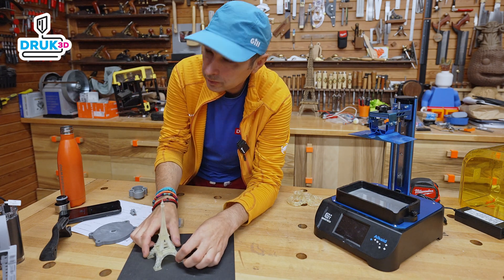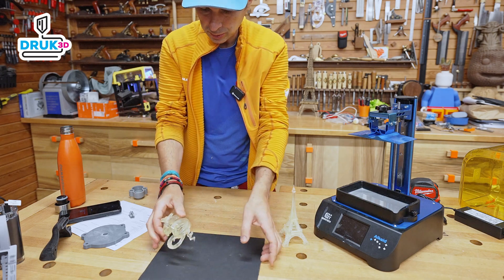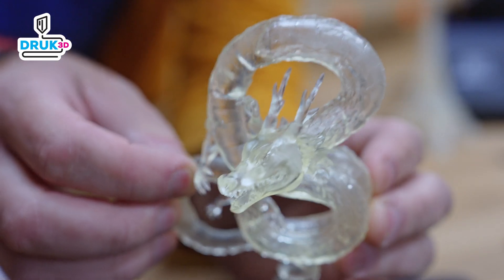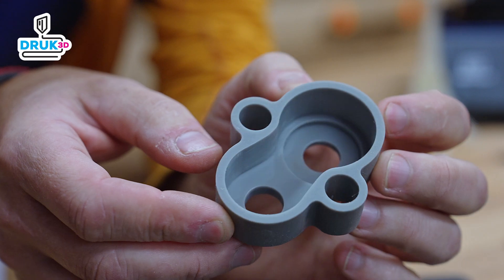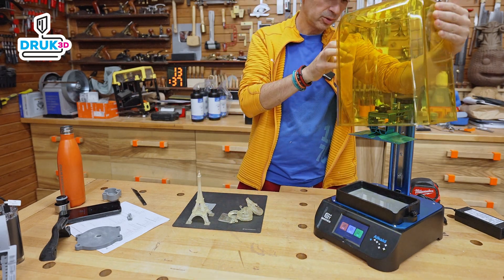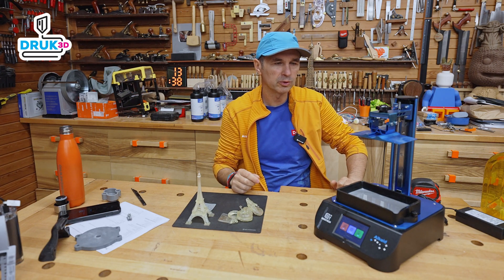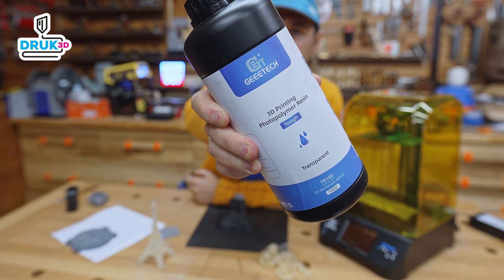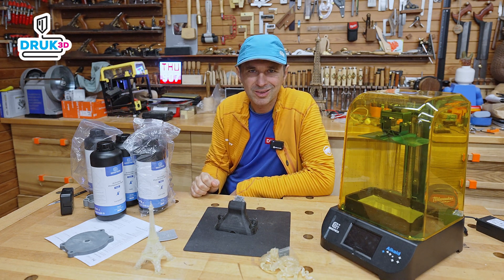D094. Druk3D - Geeetech Alkaid = super tania drukarka na żywicę UV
Powiem szczerze... ceny drukarek 3D zaczynają być najprawde niskie, co mnie osobiście bardzo cieszy. Dziś na moim stole super ekonomiczna drukarka na żywicę UV Geeetech Alkaid. Drukarka w cenie 99$!!! Zapraszam na film!

Prosimy o komentarze, dzięki nim będziemy wiedzieć w którym kierunku rozwijać ten kanał!